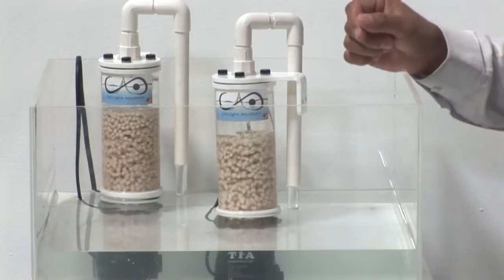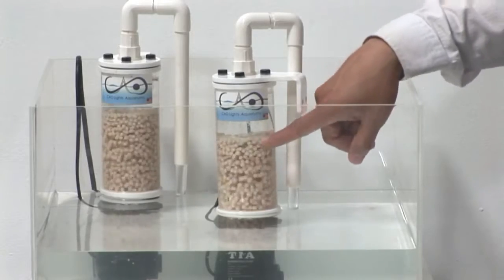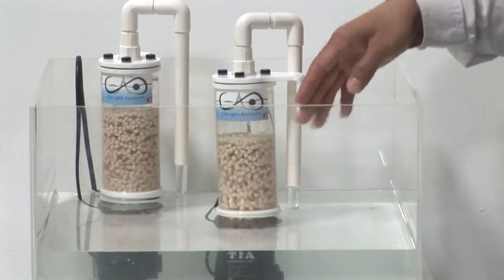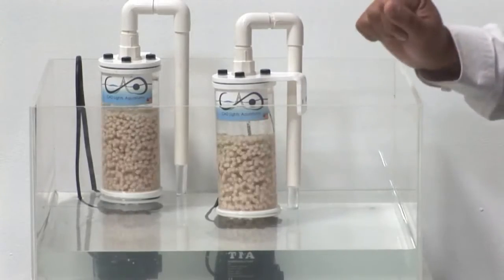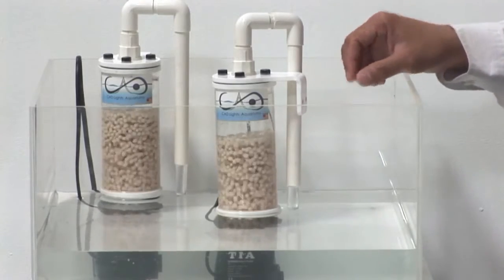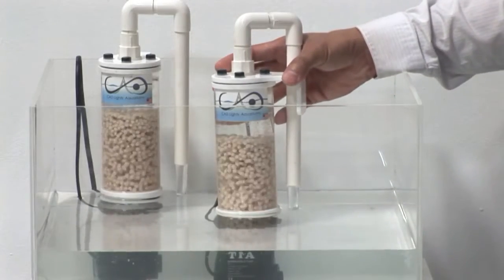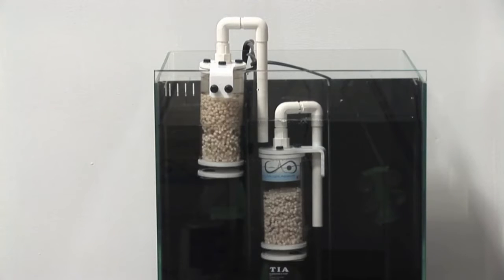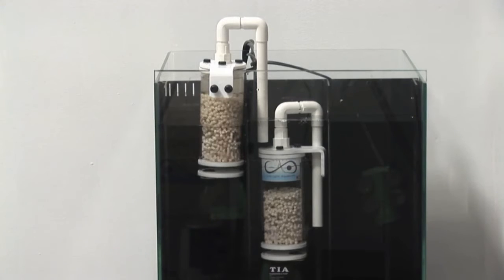CAD Lights NR-1 Pro All-In-One Media Reactor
NR-1 Pro All-In-One Media reactor (Bio-pellets, GFO, Carbon)

Our newly released NR-1 Pro nano media reactor packs all the latest and best features that our engineers have come up with. Building on the breakthrough of the original NR-1 high speed reactor design 3 years ago, we set forth to add all the features we can fit into the new NR-1 Pro. The NR-1 Pro allows ease of use and instant access to the media inside the reactor unit. Whether you want to change, add or mix, you can simply pull the top cover and it opens right up for full access. As usual, our NR-1 Pro like the previous unit is made with 100% extra heavy duty 3/16” thick seamless Cell-cast acrylic. The NR-1 Pro is specially designed to run with Bio-pellets of ALL shapes and sizes, GFO, Carbon etc. comes with 2 pieces of foam for GFO and other fine filter media. Another new feature is the use of a pre-filtering foam and strainer kit. This helps prolong the life and the efficiency of both pump and the media inside the reactor.

Features:
Anti-clumping design: utilizing a full distribution plate, our reactors give unmatched bio-pellet tumbling and flow distribution. Using a fully perforated specially patterned cell-cast acrylic plate, our reactors are high speed yet, gentle as the water comes up in a “curtain” style rather than a “jet” style stream. A “Jet” style stream causes excess agitation to the Bio-pellets and other medias hence decreases the medias efficiency.

Super small footprint at only 2.5" wide, this little reactor packs a good punch in effectively controlling and removing your Nitrates, Phosphates, slime algaes and other nuisance algaes. It can hold a strong dose of bio-pellets of up to 150ML giving you an aquarium capacity of 40G-50G (depending on your bio-load respectively). Yet it can still fit into an aquarium as small as our 8G, 18G, 34G Mini-II series systems.

Specifications:
-Dimensions: 2.5" x 3.5" x 12" (total exterior dimensions including plumbing)
-Pump: Super quiet and Slim TIA Professional pumps at 200GPH and 11.5W.
-Comes with strainer foam and 2 extra foam pads for use with fine media (GFO, Carbon etc.)
-Material: 100% Cell-Cast Acrylic body.
-Compatibility: Bio-pellets (up to 150ML Max.), GFO, Carbon (coarse or fine)
-Capacity: 5G-50G Aquarium volume.